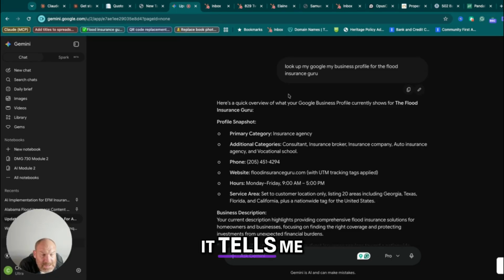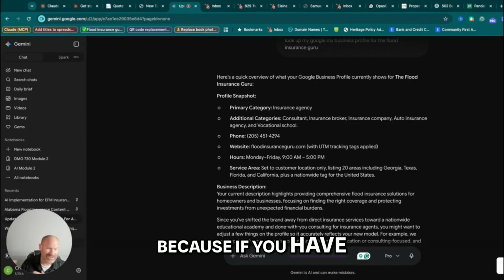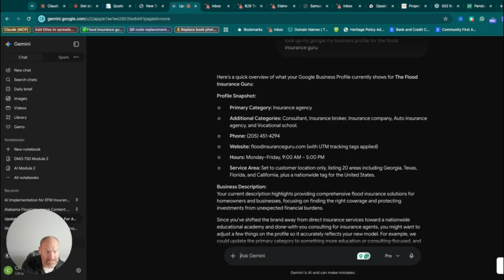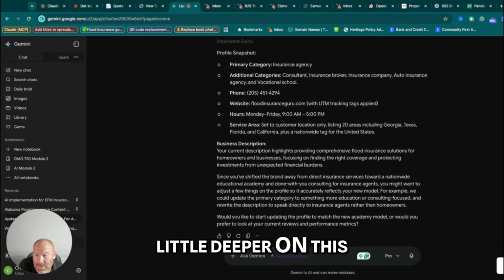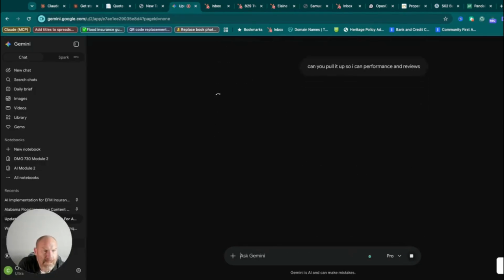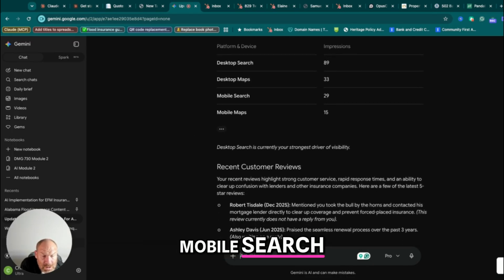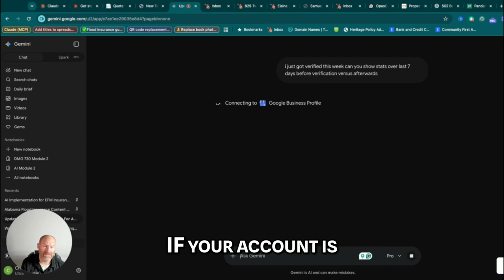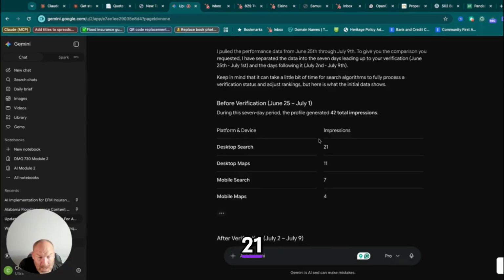Gemini Just Changed How I Manage My Business Profile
Learn how to manage Google My Business profiles faster using Gemini AI. Stop manual data entry and streamline your daily workflow.

This guide explains how to use Gemini to handle your Google Maps listings efficiently. If you are a business owner or local marketer looking to save time, this workflow helps you view performance metrics, respond to reviews, and update business information without relying on complex third-party software.

By integrating Gemini into your routine, you can simplify Google Maps automation tasks that usually take hours. We walk through the specific prompts and steps to pull performance data and keep your listing accurate, making it easier to manage Google My Business accounts at scale. This approach is designed for anyone needing a practical, cost-effective way to handle local SEO tools and updates directly through Google's own AI interface.